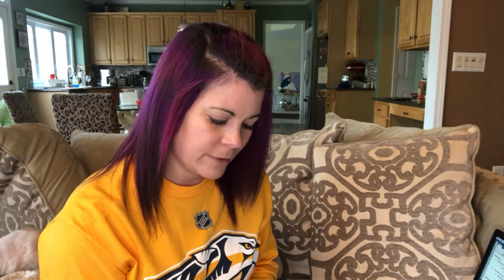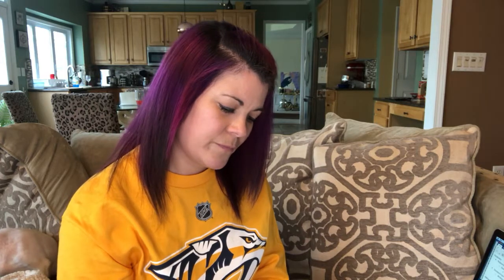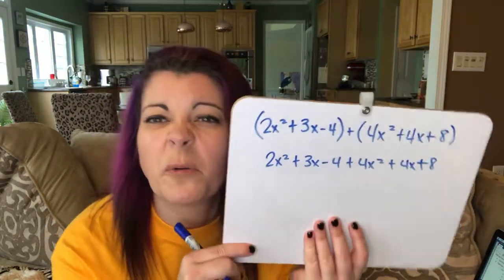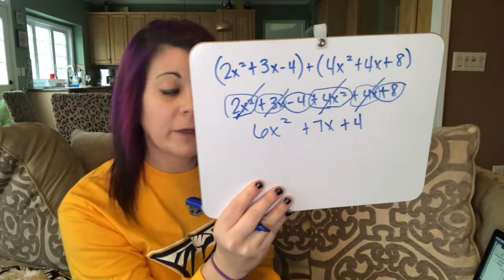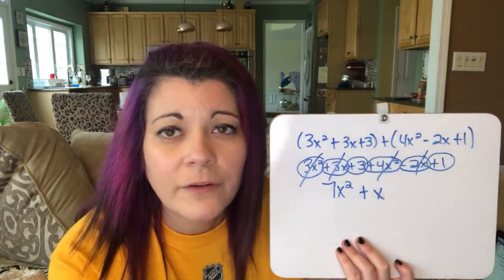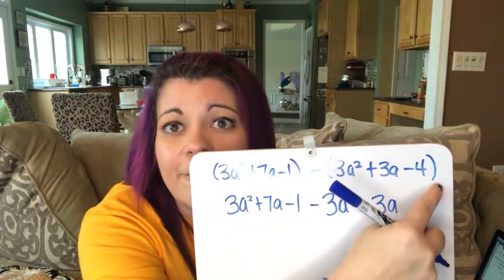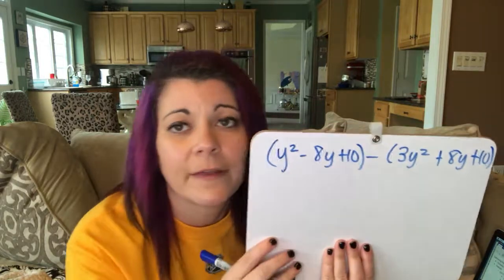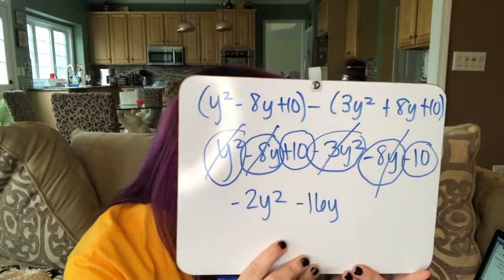Adding and subtracting polynomials